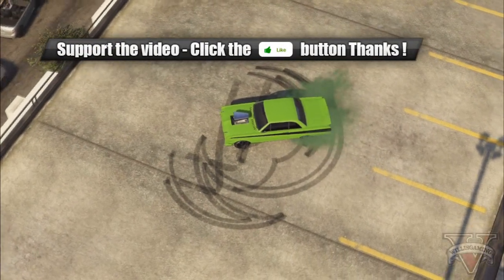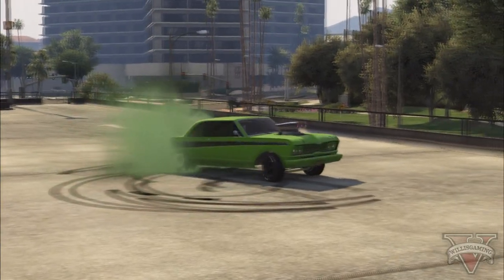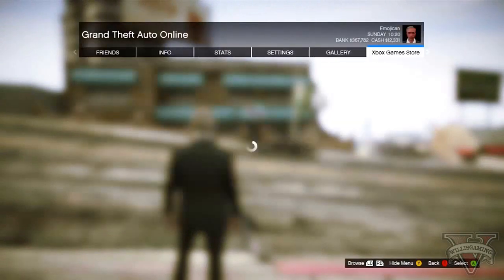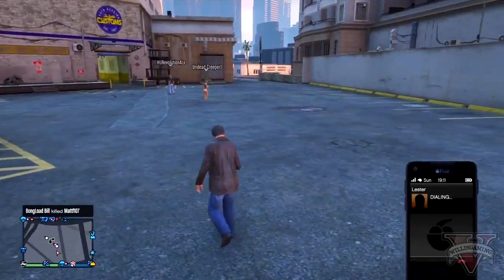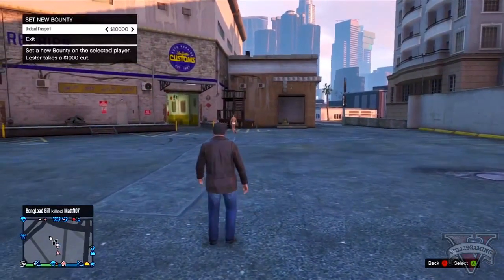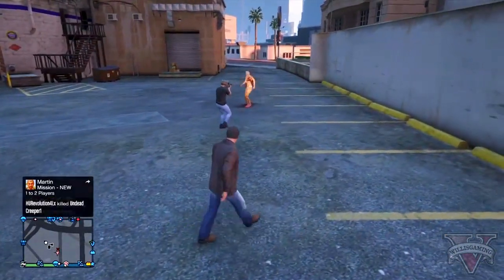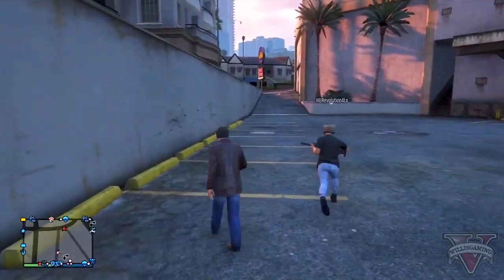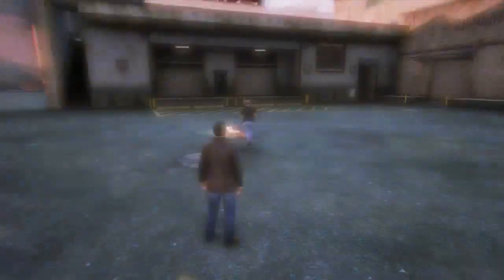GTA 5 Money Glitch - UNLIMITED "MONEY GLITCH" RANK UP FAST (GTA 5 Patch 1.14 Money Glitch)